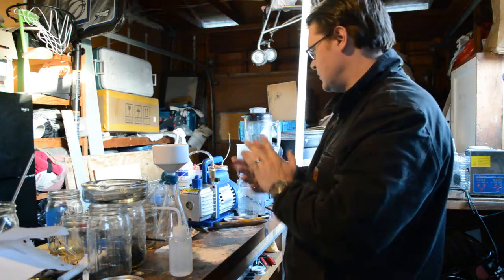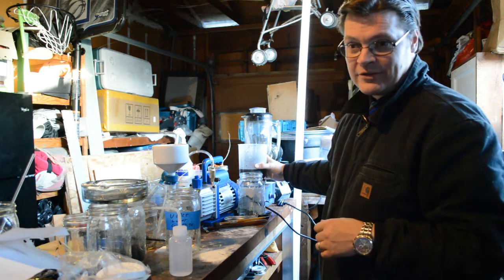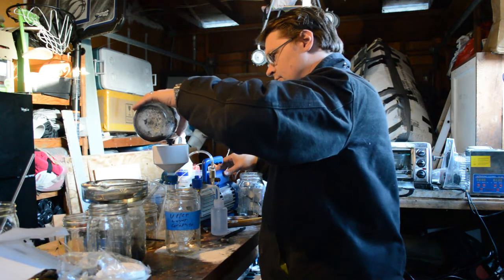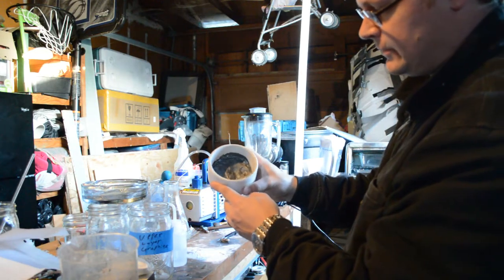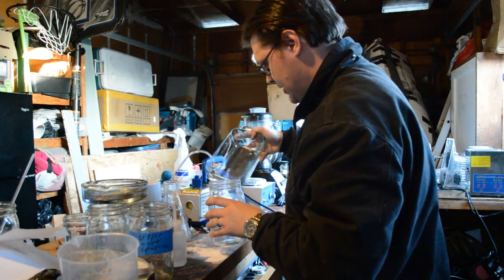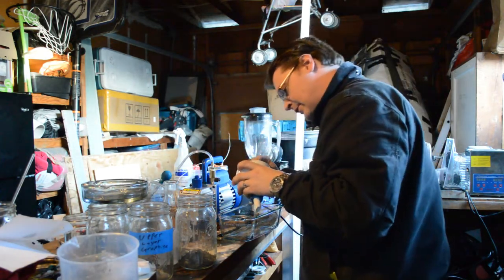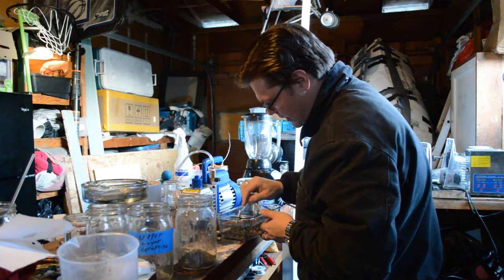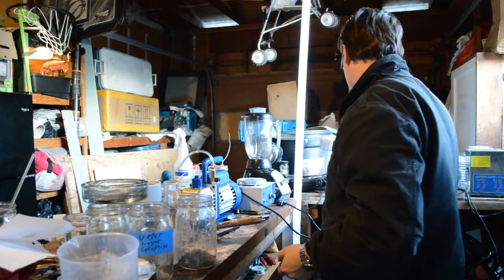last stage of filtering graphene like product.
Filtering graphene/graphite in vacuum filter and drying and a very small demonstration of finished product.